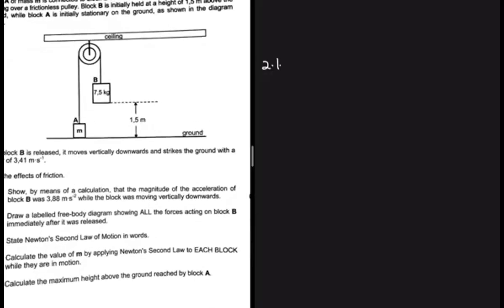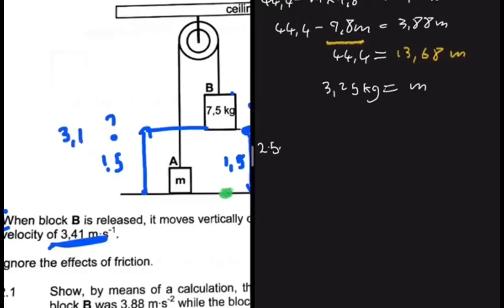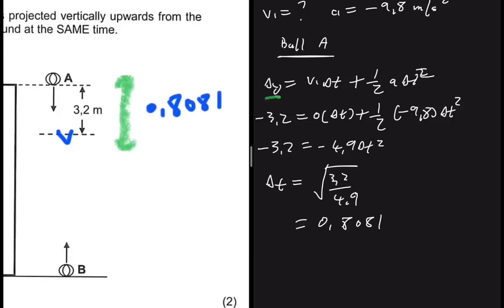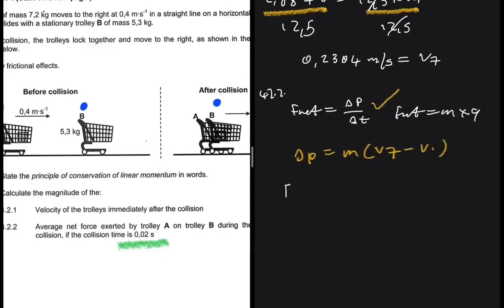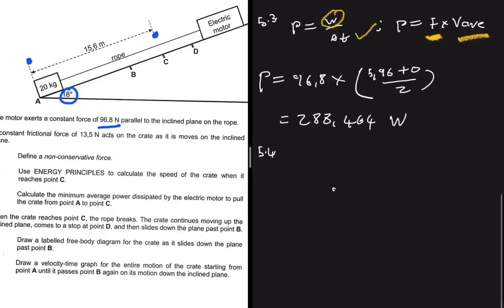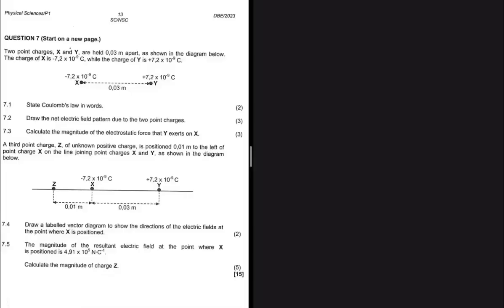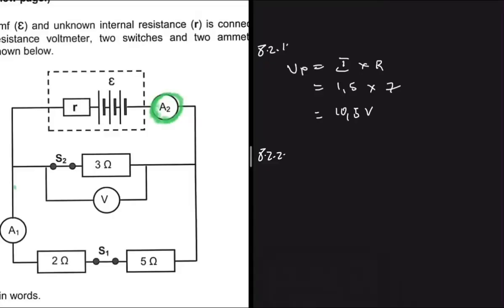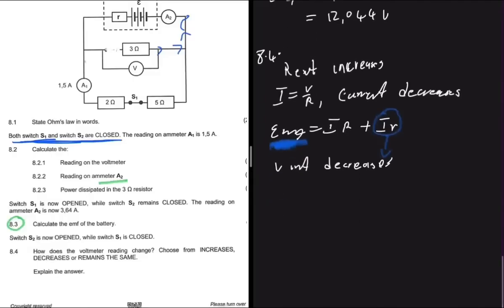May June 2023 Full Memo Grade 12 Physical Sciences P1